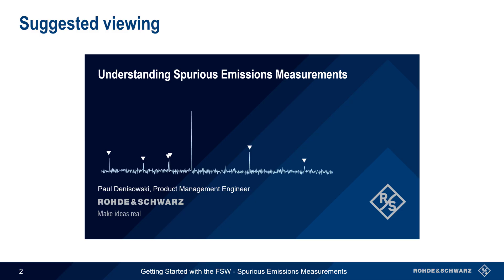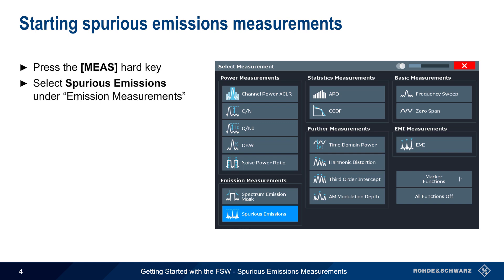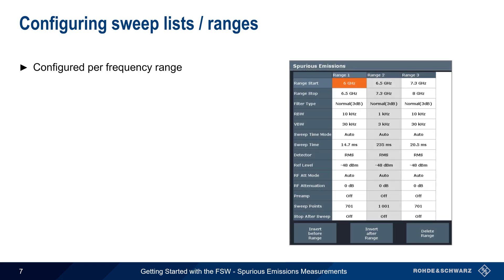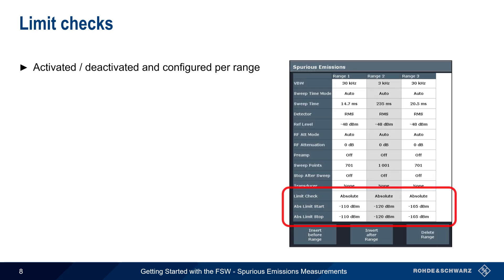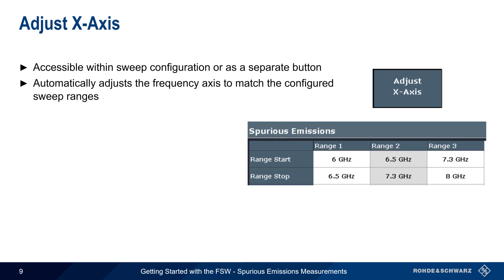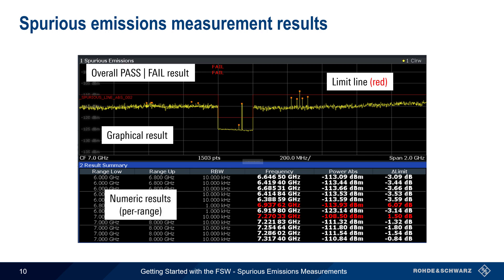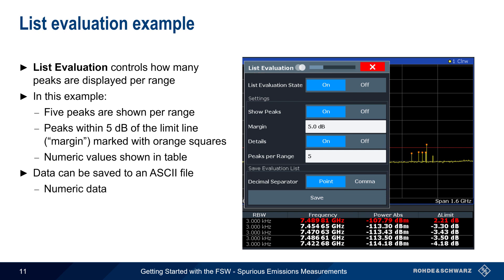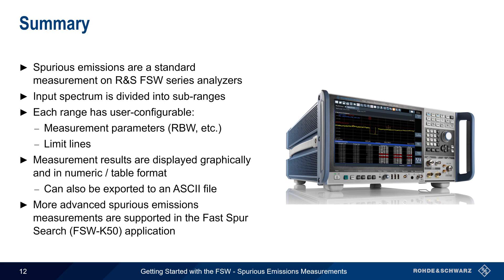Getting Started with the FSW - Spurious Emissions Measurements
Spurious emissions are undesired or unexpected signals appearing in spectrum and these “spurs” can lead to a variety of issues and degraded performance.  Identifying these low-level signals with a spectrum analyzer can be challenging, and this video explains how to perform spurious emissions measurements using a Rohde & Schwarz FSW series signal and spectrum analyzer.

Timeline:
00:00 Introduction
00:16 Suggested viewing
00:35 Spurious emissions measurements on the FSW
01:23 Starting spurious emissions measurements
01:41 Spurious emissions main screen
02:03 About sweep lists / ranges
02:32 Configuring sweep lists / ranges
03:50 Limit checks
04:42 Adjust X-axis
05:32 Spurious emissions measurement results
06:28 List evaluation example
07:31 Summary